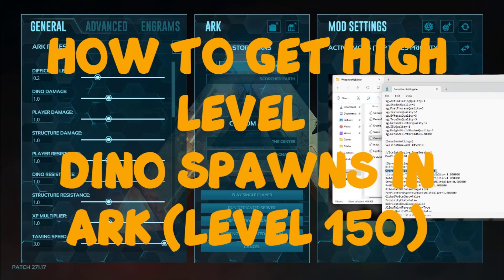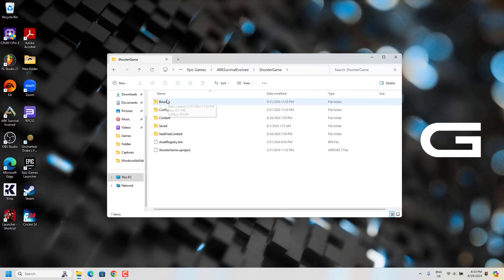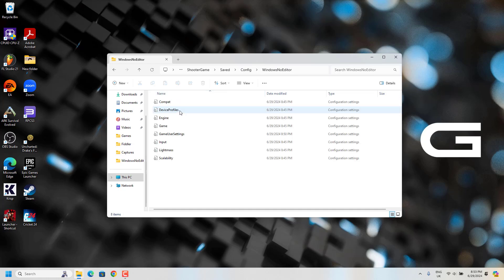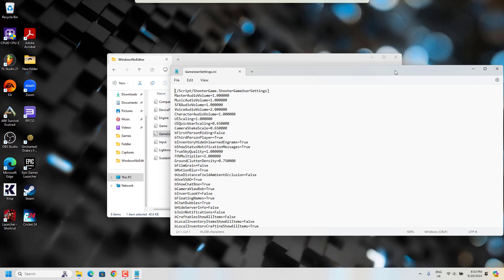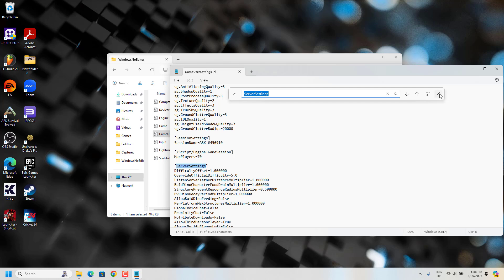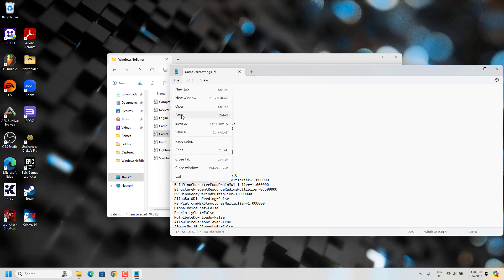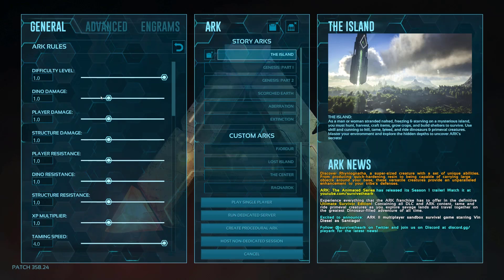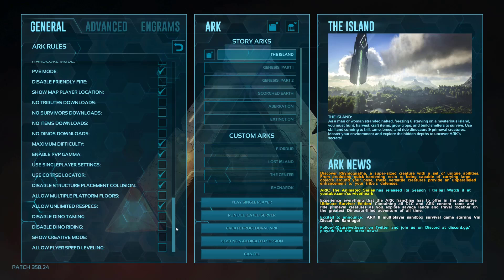Get High Level Dino Spawns in Ark Survival Evolved Single Player Upto 150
How to get High Level Dino Spawns in Ark Survival Evolved in Single Player upto Level 150 , this will increase the chances of getting high level dinos for your boss fights and this is a efficient way to do so.

You can copy and paste the below code in Game User Setting File mentioned in the video,

OverrideOfficialDifficulty=5.0

This is for Dino wipe - destroywilddinos